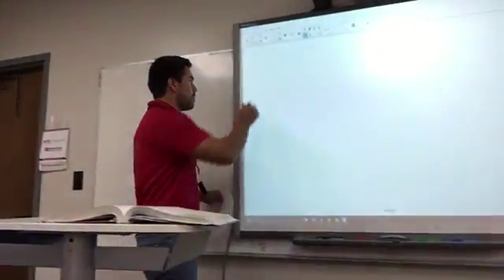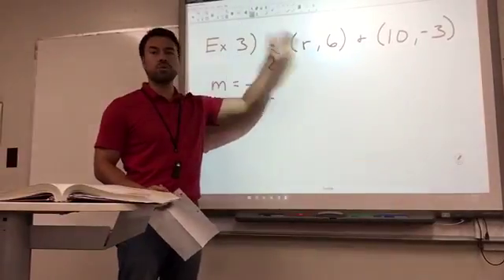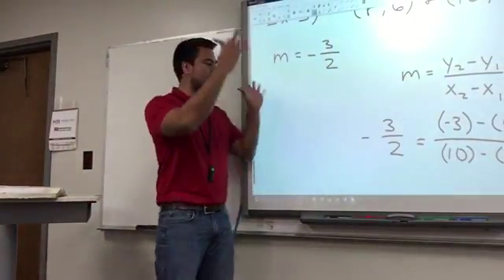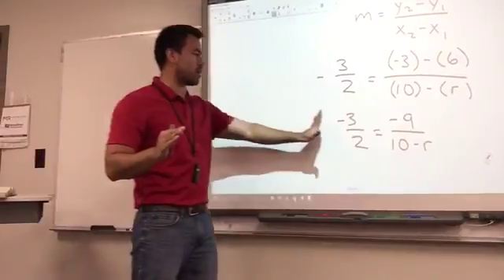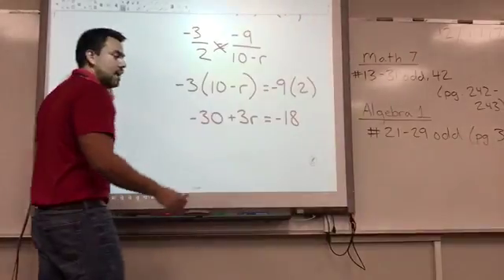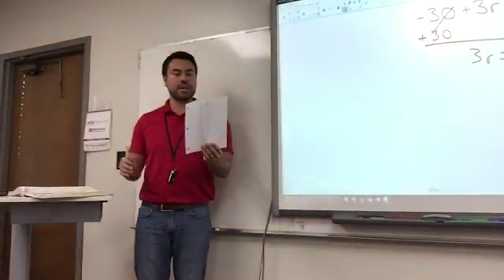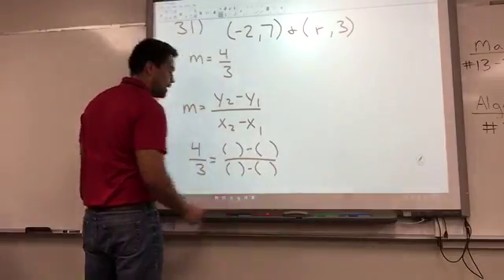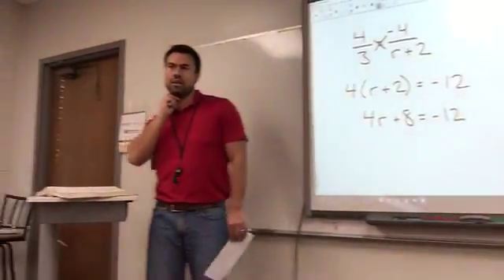Algebra 1 - Slope, Pt. 3